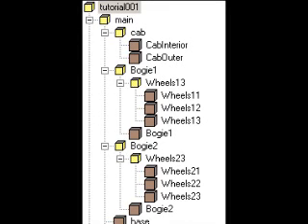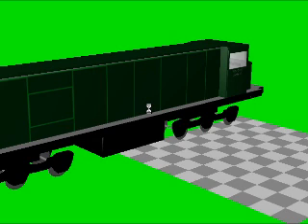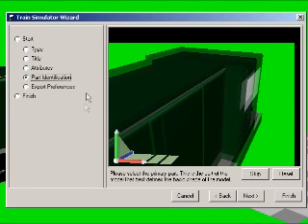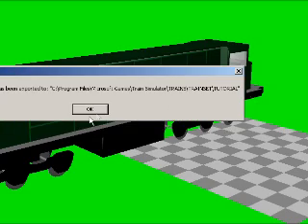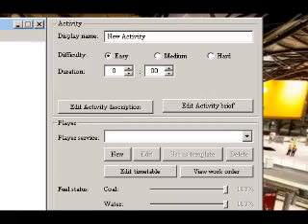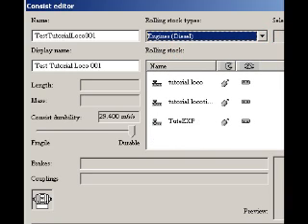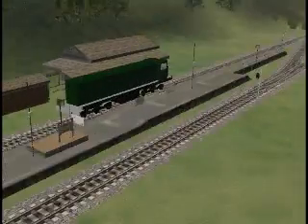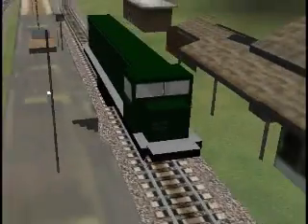Creating MSTS Content with 3D Canvas Pro ( 4b)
View short video to learn how to export from 3D Canvas and fix up a nasty, common error.